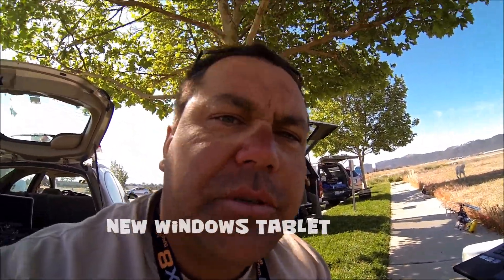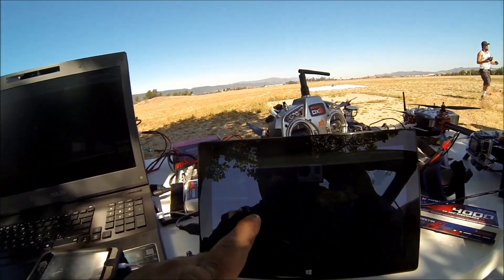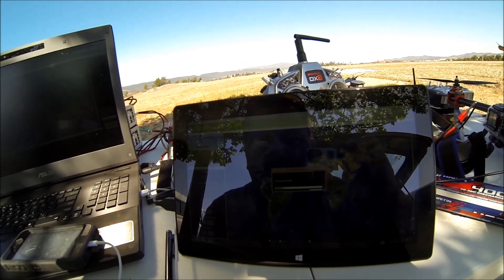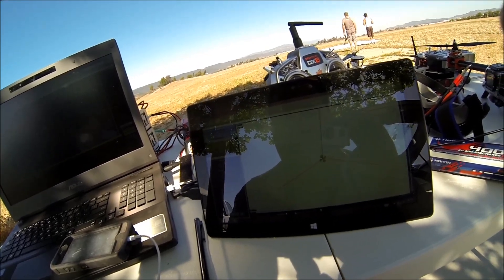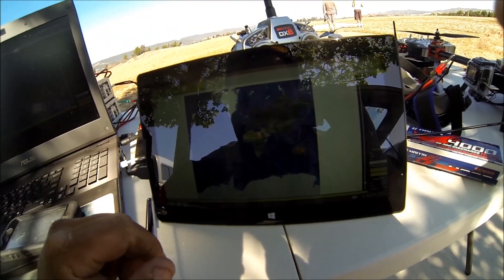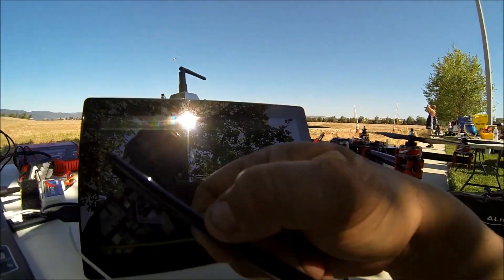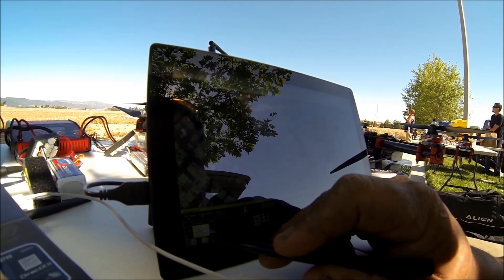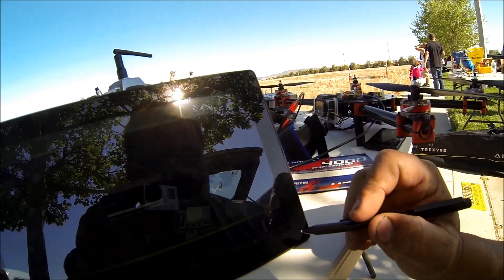mission planner on a tablet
the new windows tablet running mission planner and telemtry working great no more need for the laptop